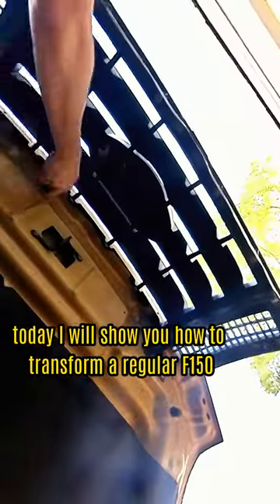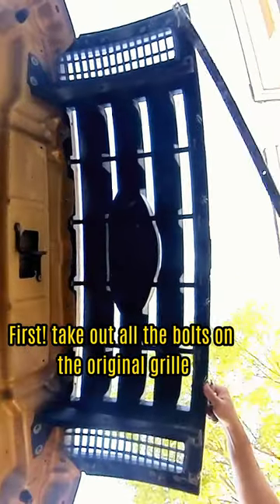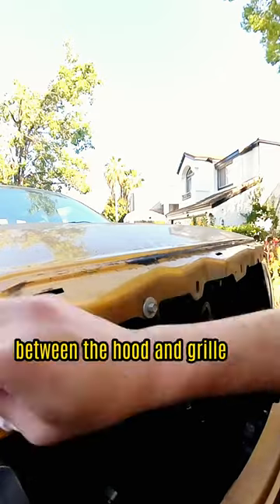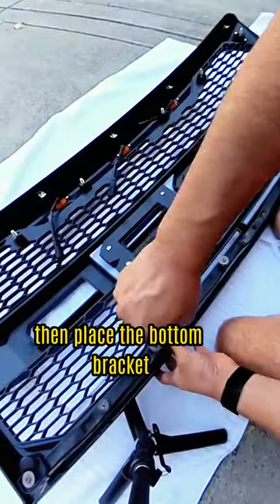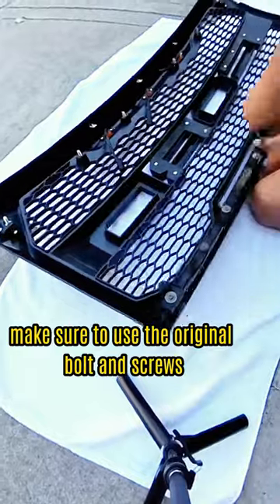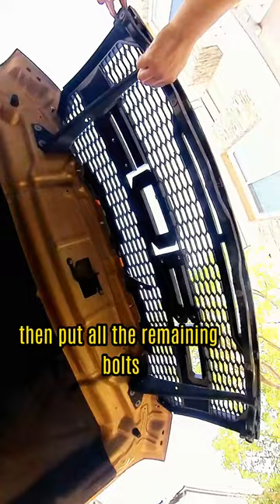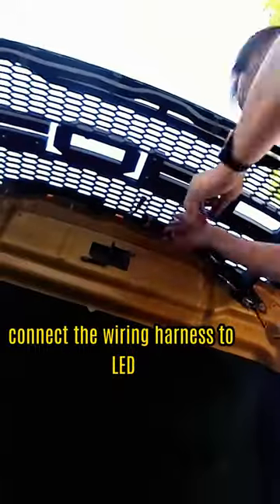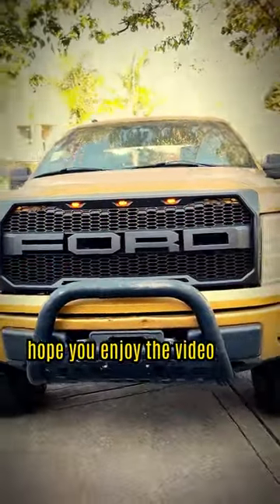12th Gen Ford F150 Raptor Style Grille Upgrades!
What an incredible transformation my truck has undergone!
The rustic look is absolutely charming, and the Raptor grille truly enhances the truck's rustic vibe. I'm absolutely loving it!